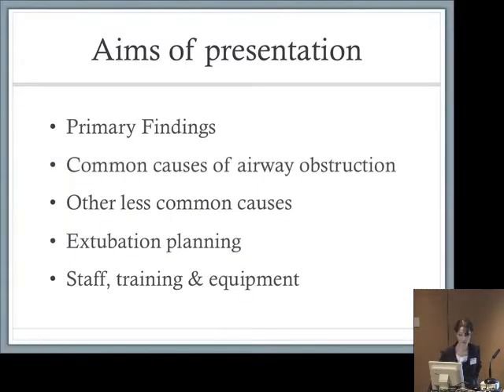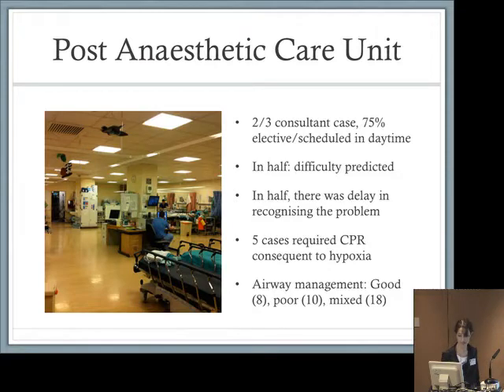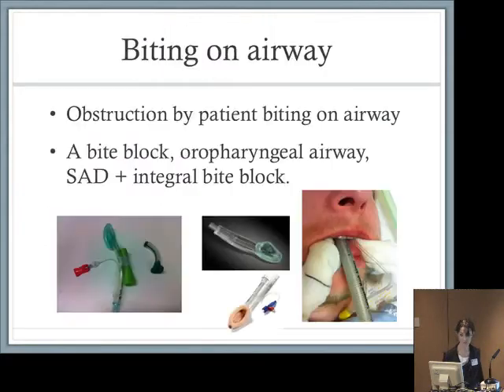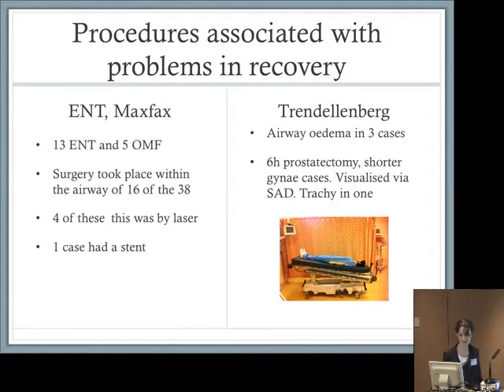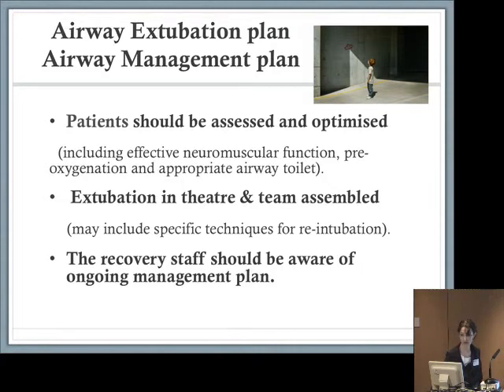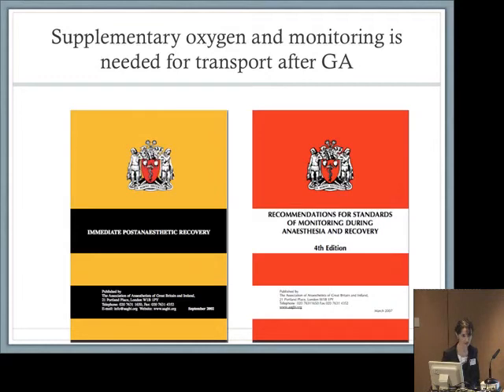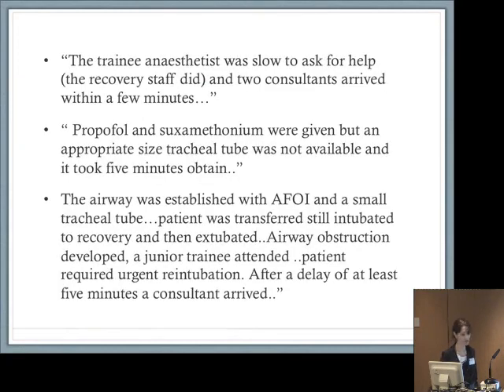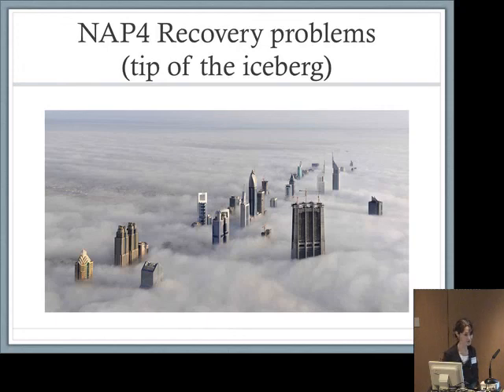NAP4 Problems at Extubation and in Recovery